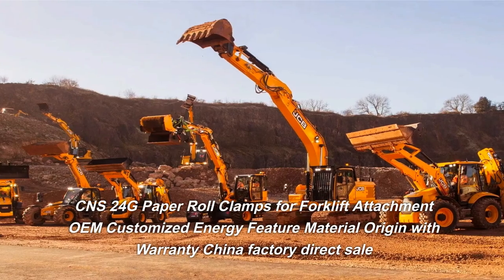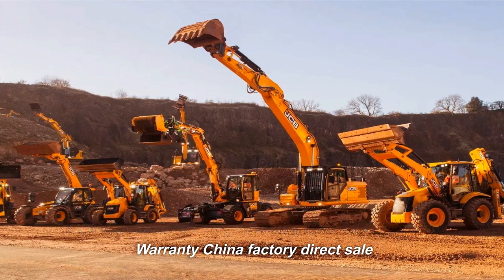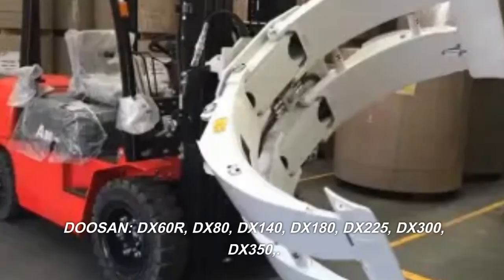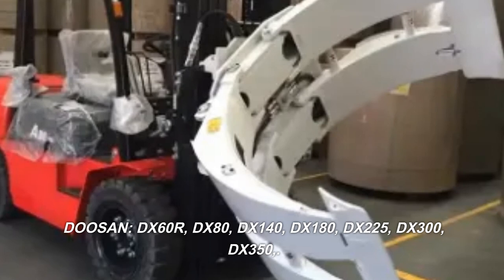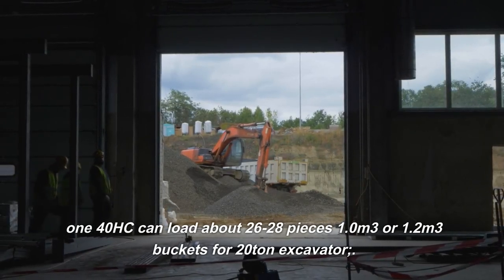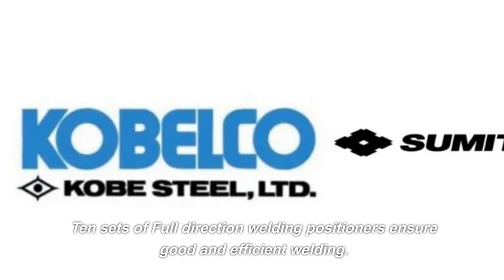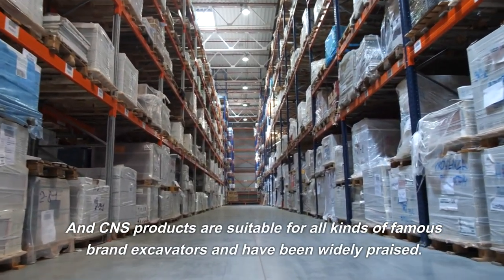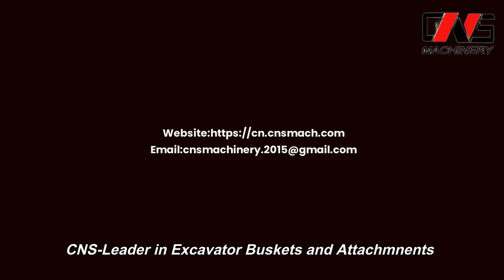CNS 24G Paper Roll Clamps | Forklift Attachment | OEM Customized | China Factory Direct Sale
Introducing CNS 24G Paper Roll Clamps, the ultimate forklift attachment! Designed for efficiency and durability, these clamps are customized to suit your needs. Compatible with DOOSAN excavators: DX60R, DX80, DX140, DX180, DX225, DX300, and DX350. Easily transport and handle paper rolls with ease and precision. With ten sets of Full direction welding positioners, rest assured of excellent welding quality. Our products are suitable for various famous brand excavators and have garnered widespread praise. Choose CNS - the industry leader in Excavator Buckets and Attachments. Experience top-notch performance and quality.